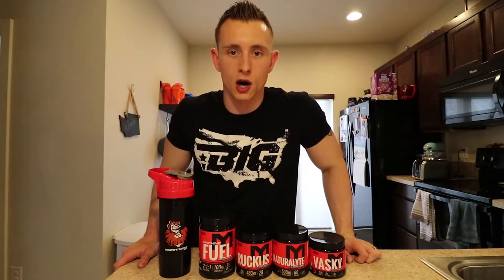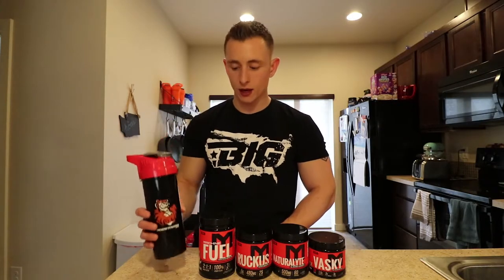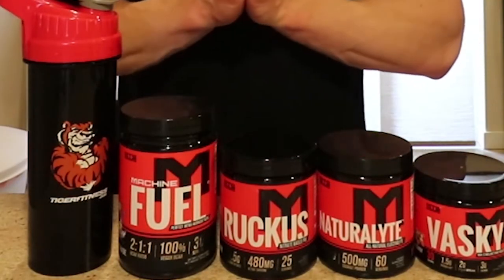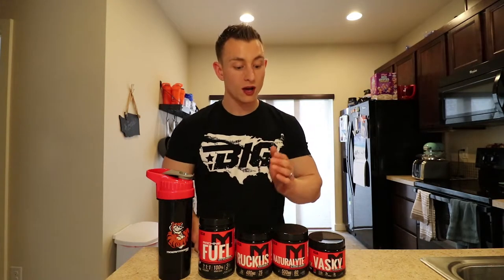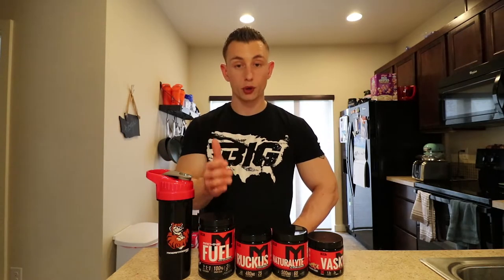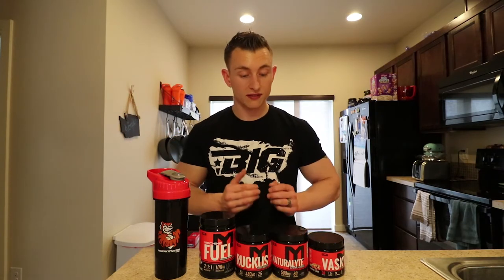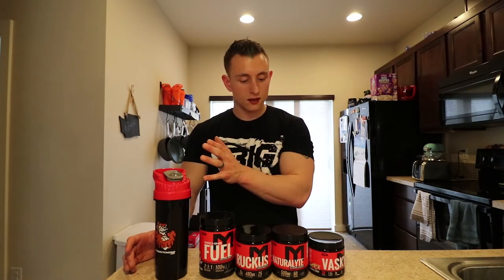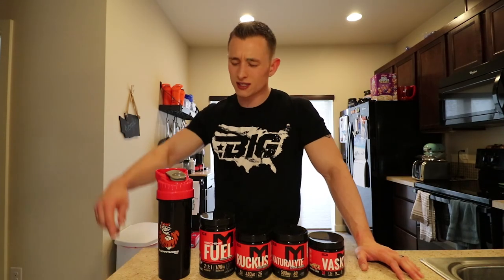MTS Tigerfitness Best Intra Workout Stack | Fitness Bodybuilding Supplements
3 hour workouts require 4 amazing supplements! This Intra
( while working out ) stack has made it possible for me to get every ounce of training value from my new routine. You don't have to workout for 3 hours to notice the massive improvement this can make to your training! Give it a try and let me know how awesome it was!

Thank You so much for checking out this video! Be part of this awesome community of liked minded fitness obsessed people!

Our Tigerfitness Link! Use to Win Awesome prizes!
TigerFitness Supplements -

-Our Fitness Brand-  Fitness253

- Spreadshirt Clothing-

    Be part of this awesome Community and become something GREAT!